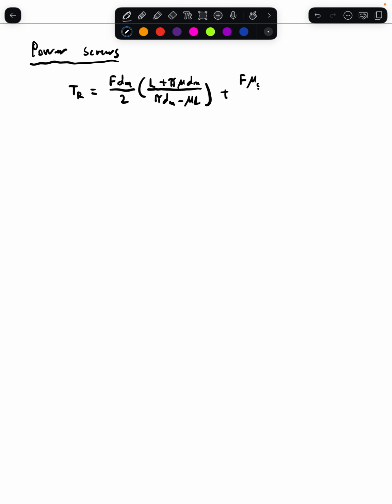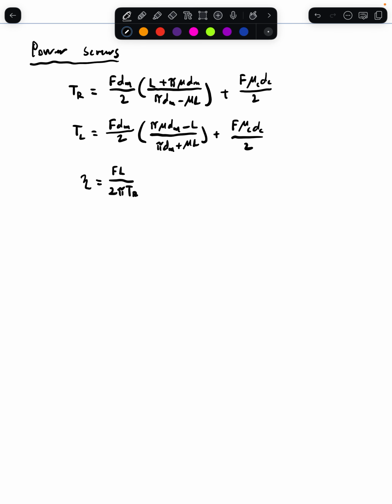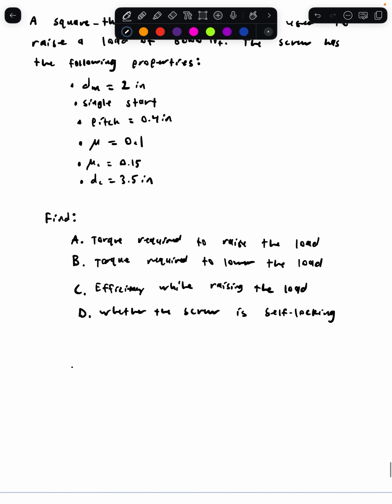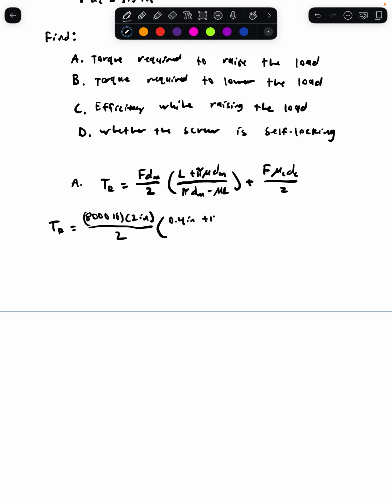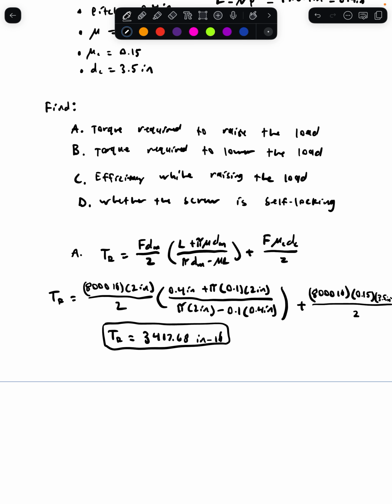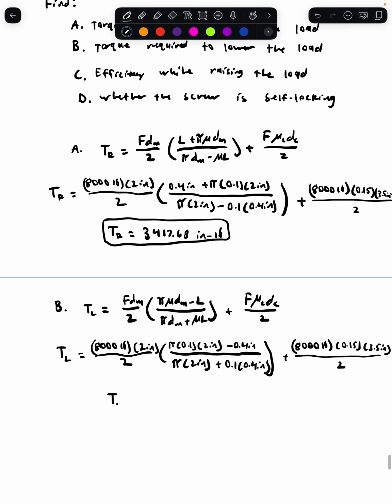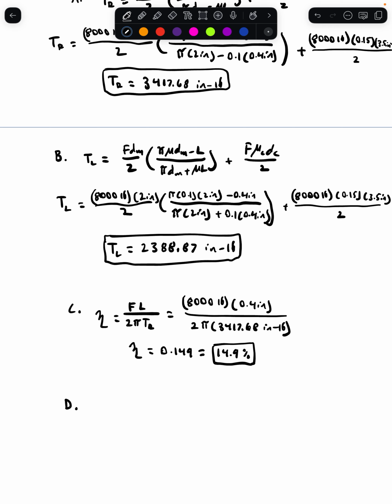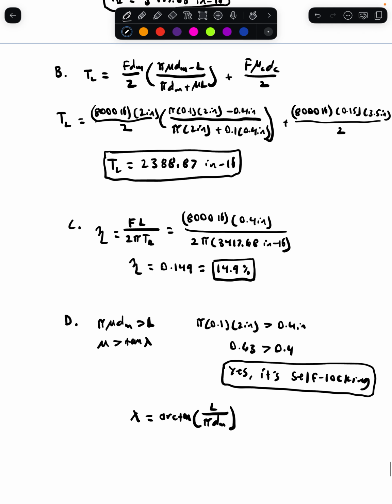Mechanical PE: Machine Design and Materials Practice - Power Screws